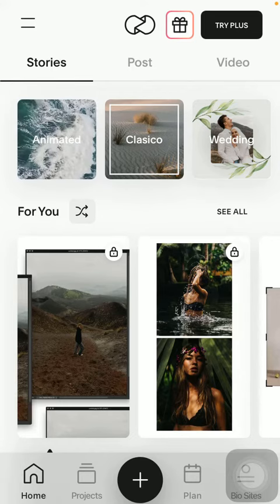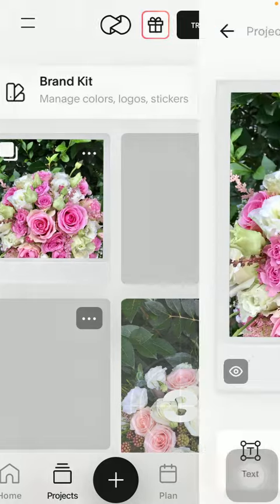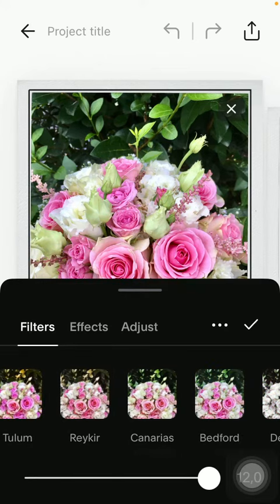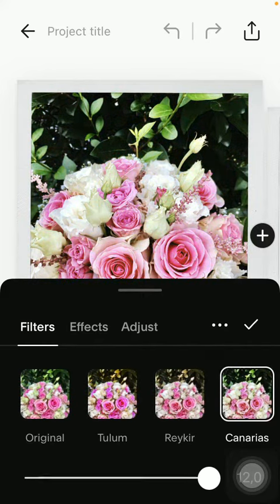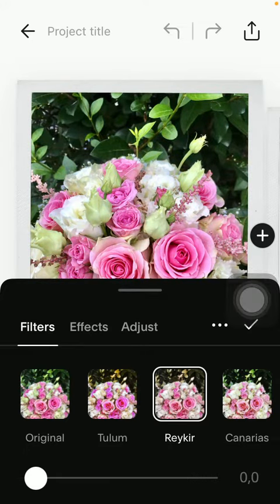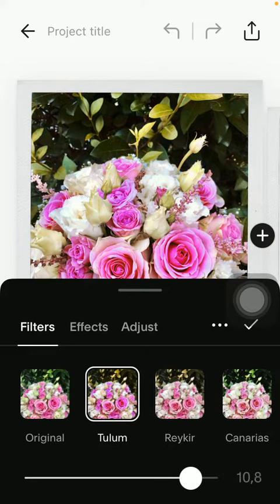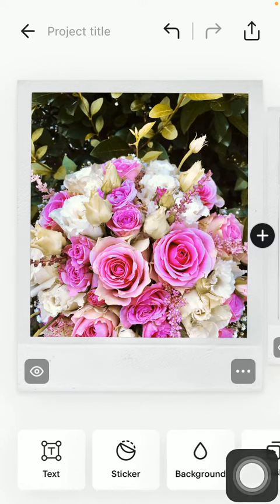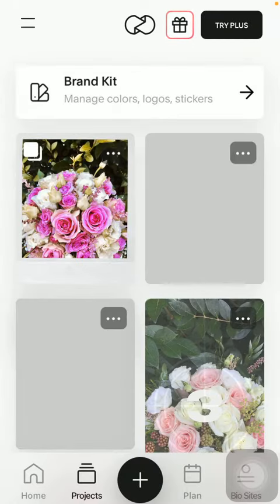How to add filters to photos and videos on Unfold?